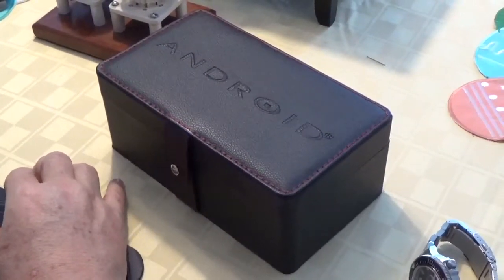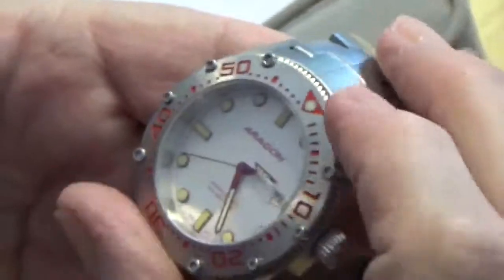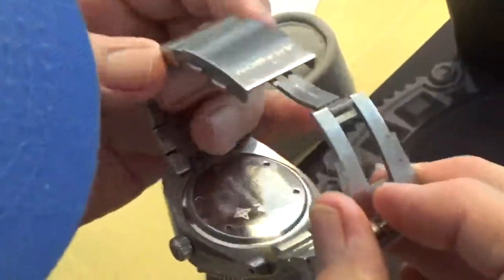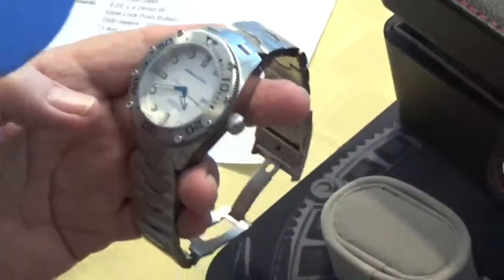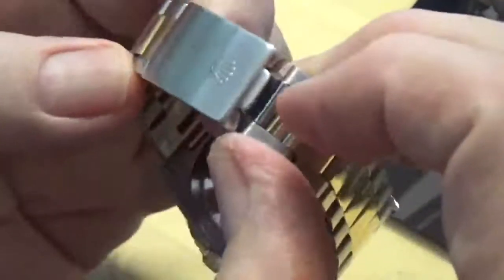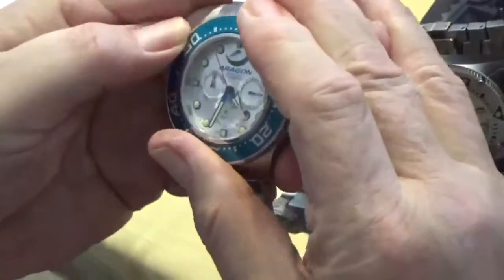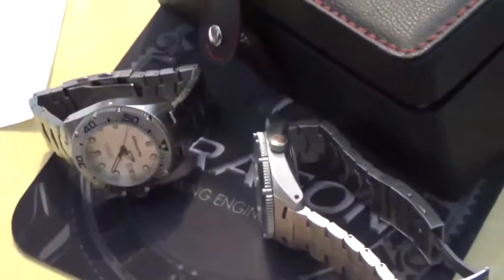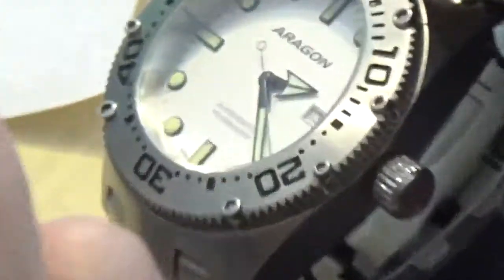An Aragon Virtuoso Review-Wing Liang's Jewels of the Nile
A review of the Aragon Virtuoso dive collection.